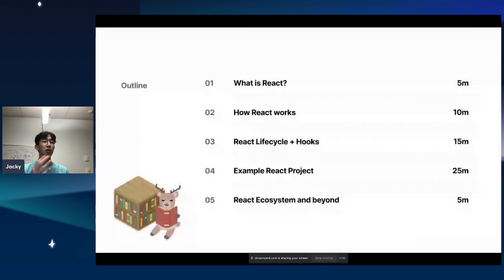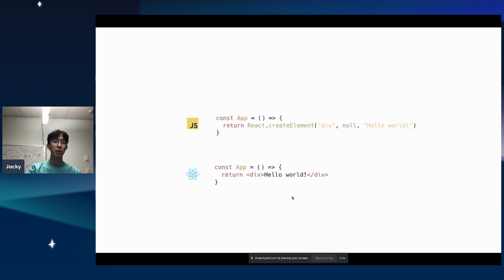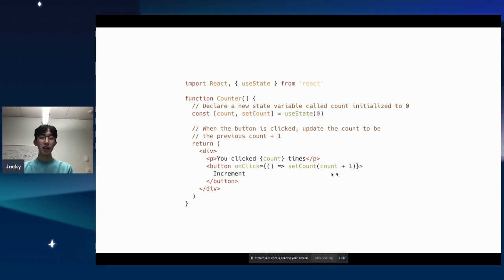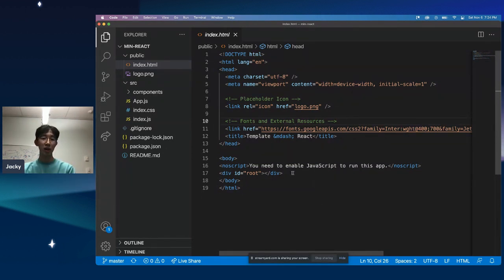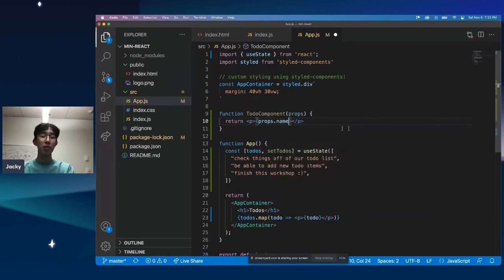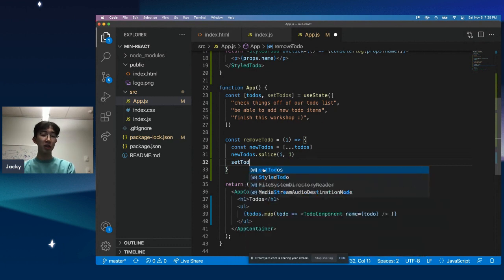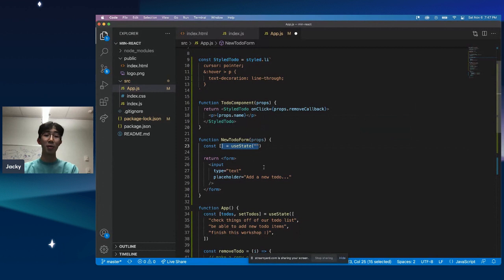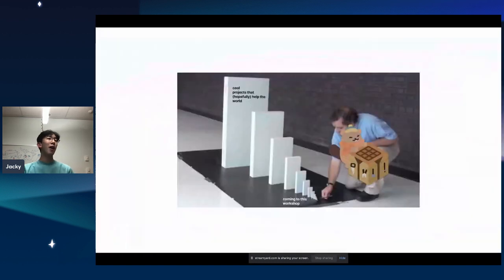React in an hour or your money back | HackCamp 2021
React in an hour or your money back Workshop from HackCamp 2021, the largest beginner-oriented hackathon in North America.

HackCamp spans across two days: Learn Day and Build Day, with a day full of beginner-friendly workshops on the first day and a full day of building and hacking on the second.

Our annual trio of hackathons include:
+ HackCamp (prev. UBC Local Hack Day), North America's largest beginner-oriented hackathon
+ cmd-f, British Columbia's largest all-women* hackathon